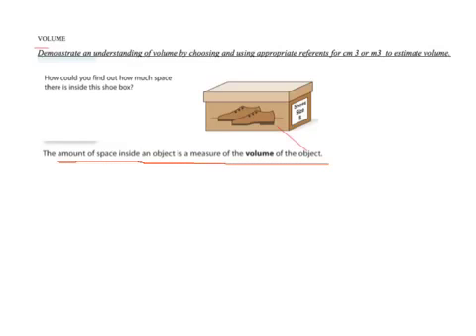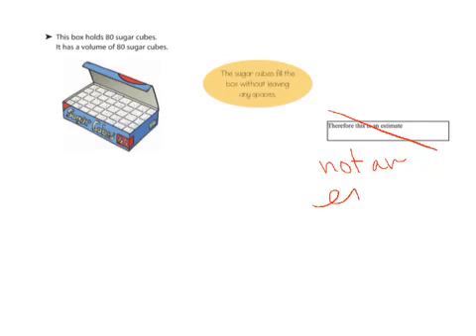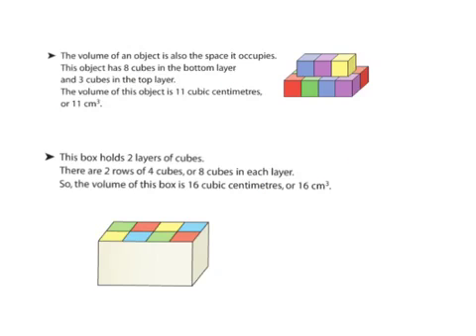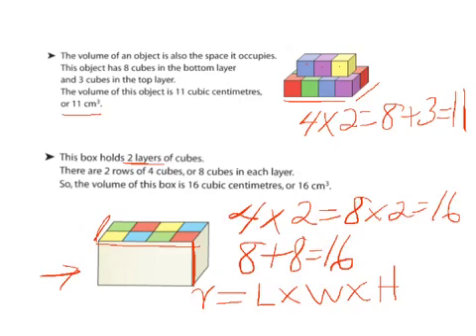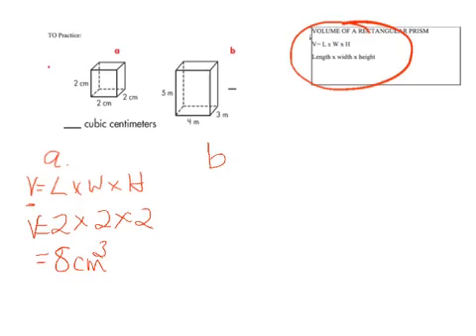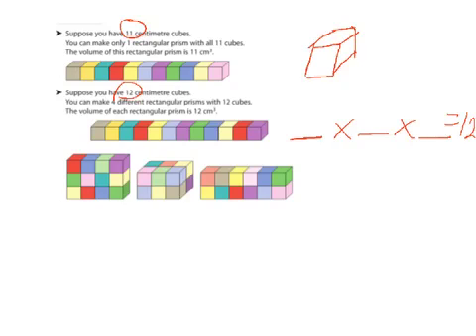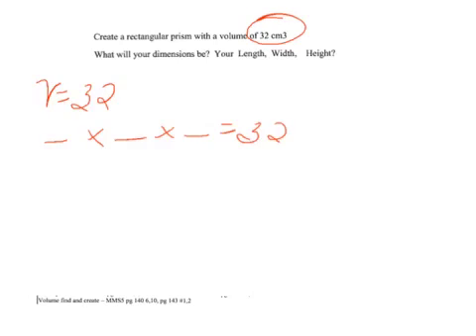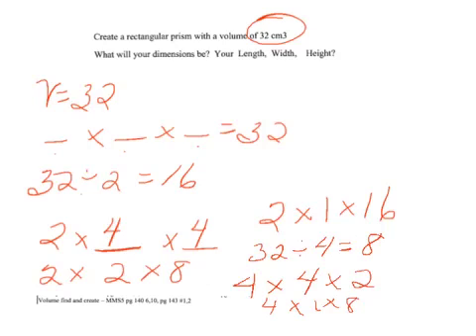Volume -5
volume gr 5 vw